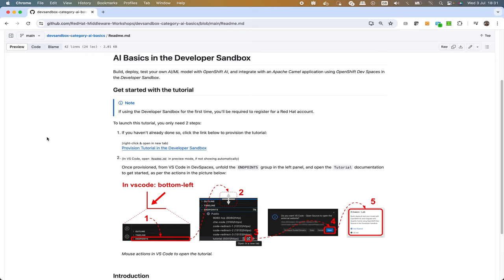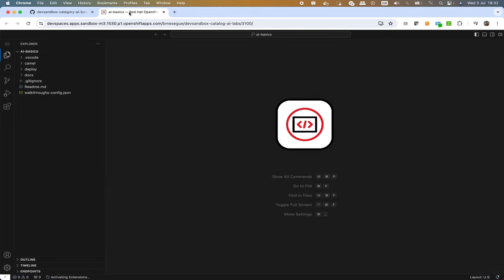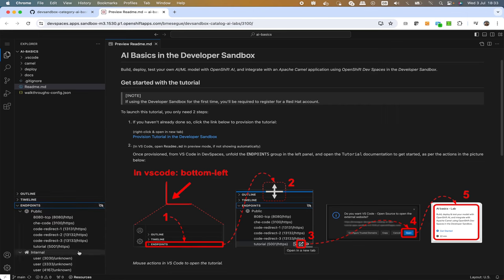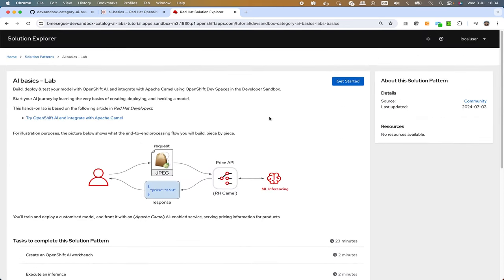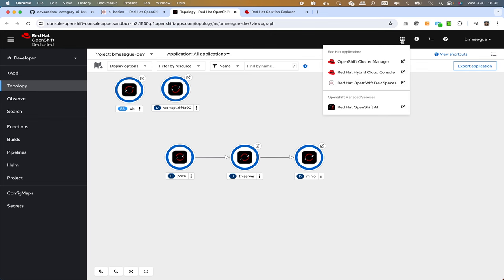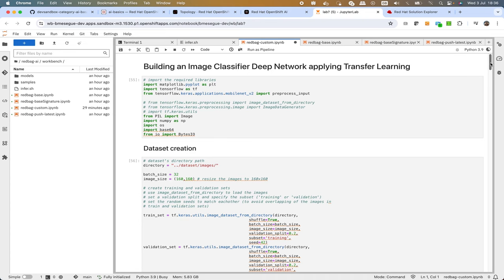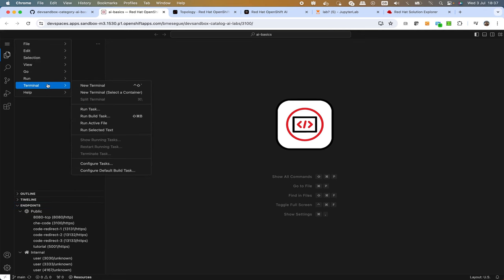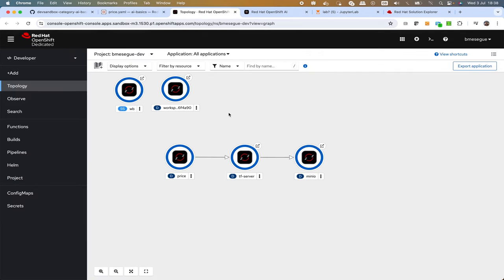Try OpenShift AI and integrate with Apache Camel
Author of video: Bruno Meseguer
Author Job title: Technical Marketing Manager

Build, deploy, test your own AI/ML model with OpenShift AI, and
integrate with an Apache Camel application using OpenShift Dev Spaces
in the Developer Sandbox.